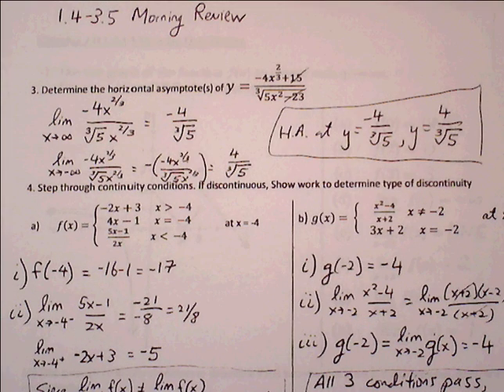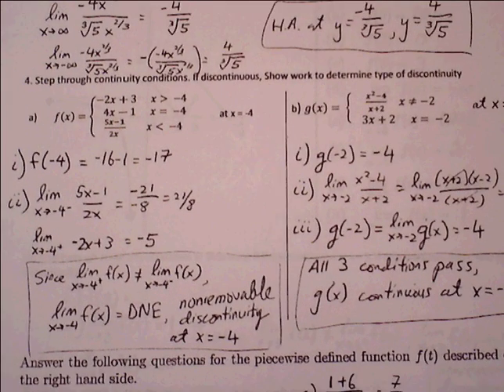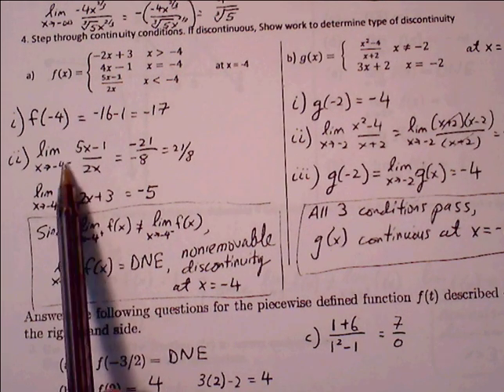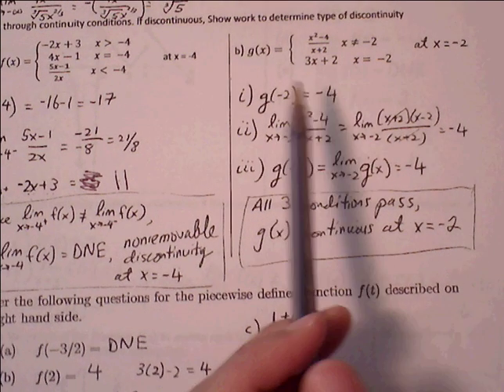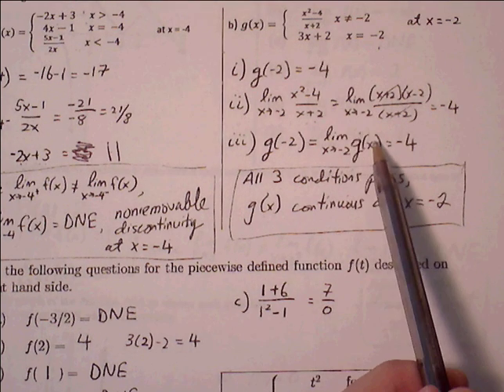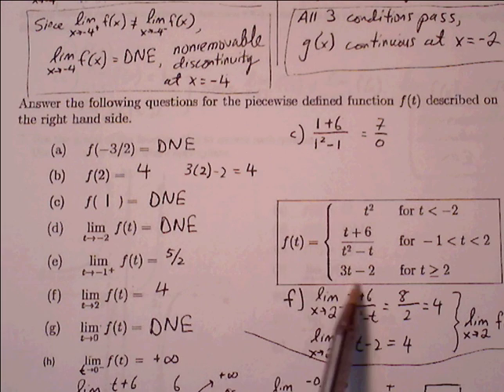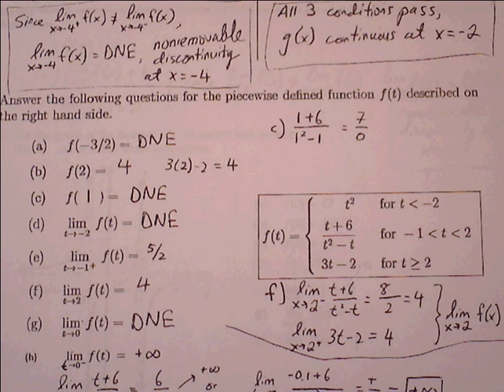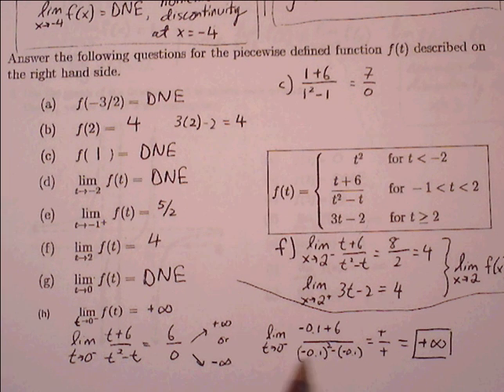Ch. 1.4 -3.5 Limits Morning Quiz Review (part 2)